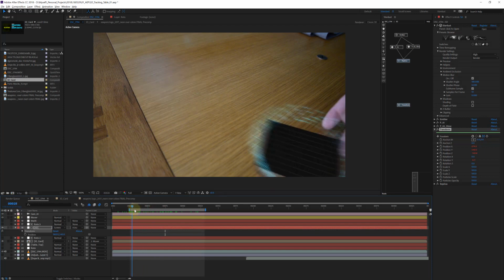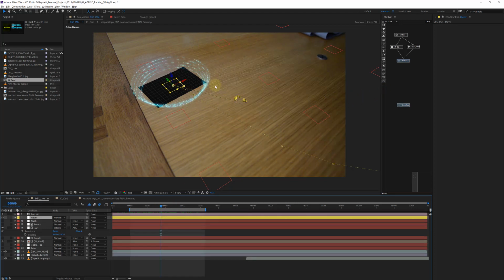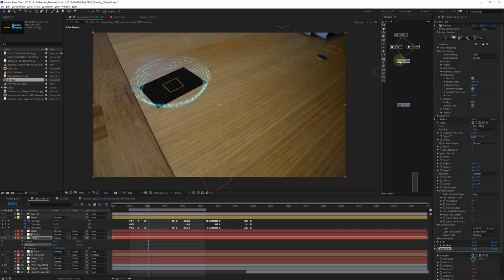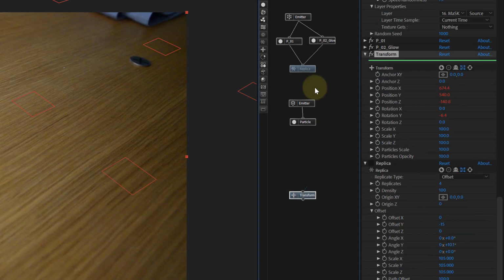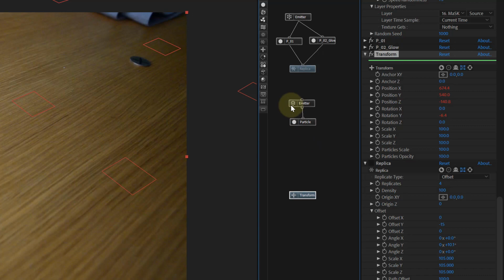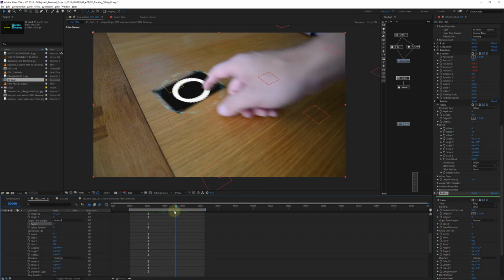Stardust Quick Tip: Scene Integration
Working with elements in tracked camera moves can be a bit tricky when the graphics get complicated. Using the Transform node to help adjust multiple nodes with a global control can be a big help.

This has been my approach , Hope it's helpful.